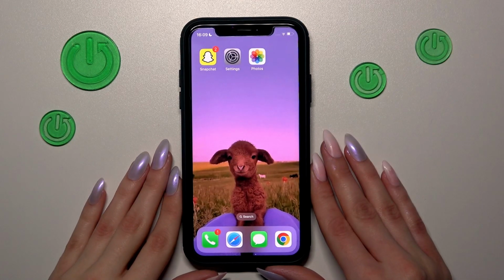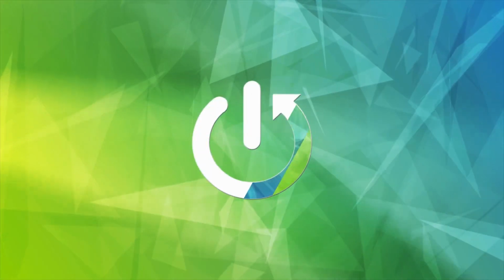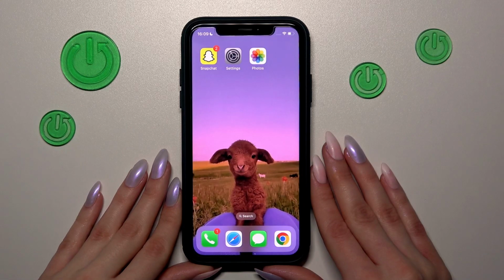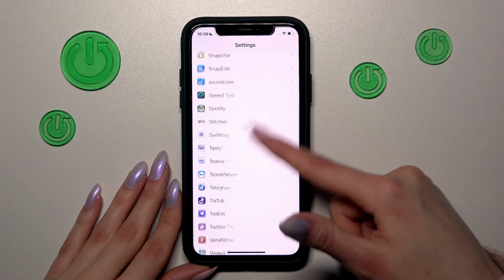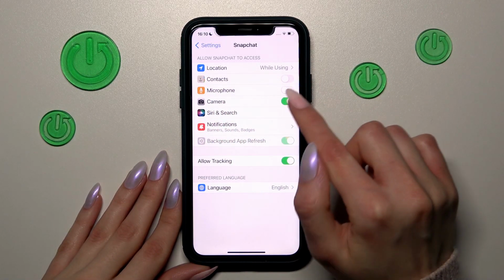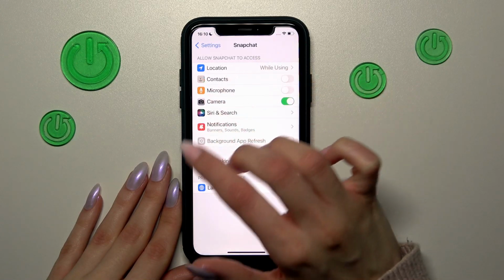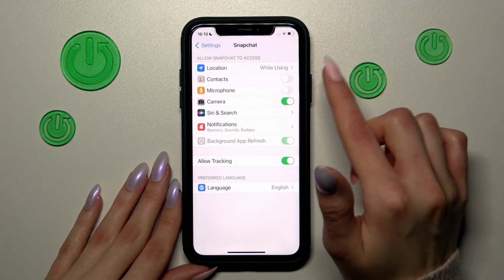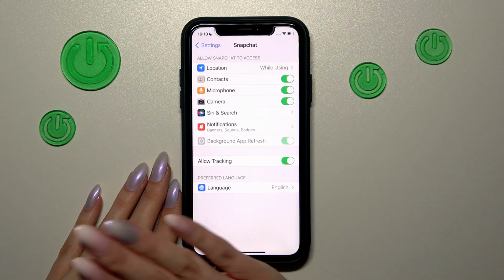Allow Camera Usage on Snapchat Settings - Enable Camera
If your camera doesn't turn on when you activate Snapchat, this is not a fault of either the phone camera or the application. Follow the instructions above and allow your camera to work to take new pictures or stories in the Snapchat app. All you'll need for this is  - basic phone customizations and the Snapchat management section. Easy setup!

How to Enable Camera on Snapchat? How to Block Camera Access on Snapchat? How to Manage Camera Settings on Snapchat? How to Manage Snapchat in the Basic Phone Settings?